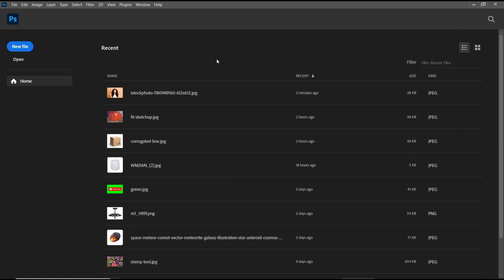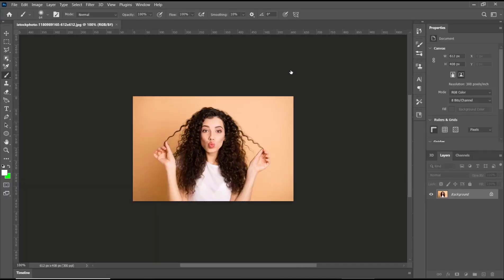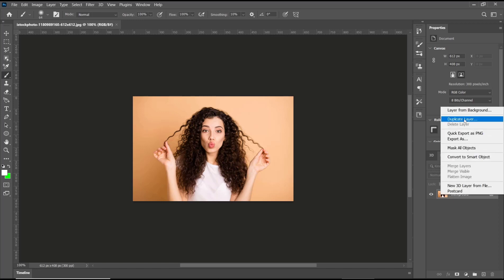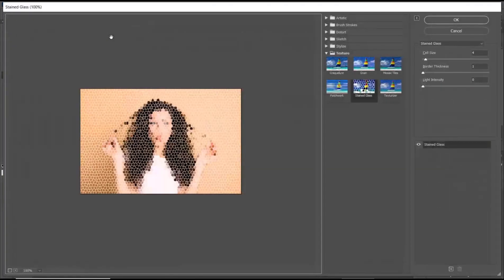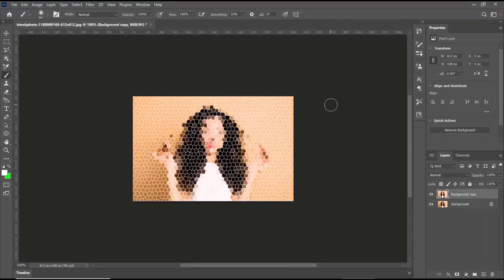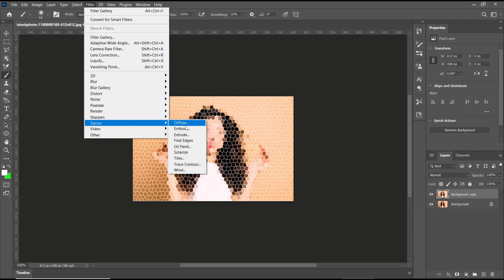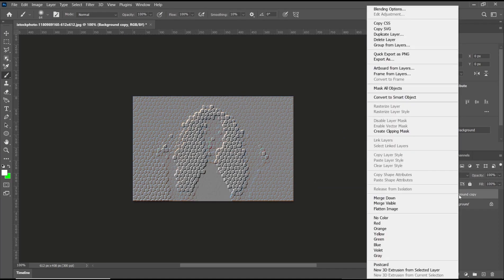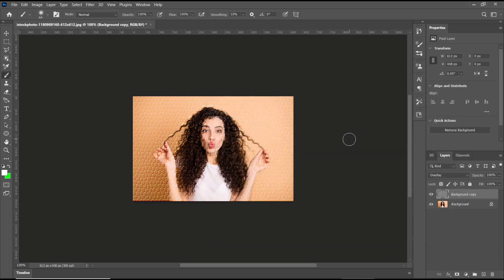Photoshop How To Mosaic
Learn how to create a mosaic effect in Adobe Photoshop with step-by-step instructions and helpful tips. Enhance your photos and unleash your creativity with this versatile digital editing tool.